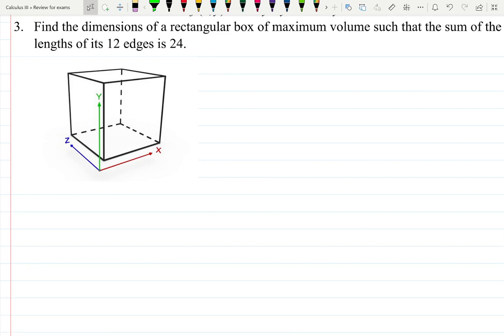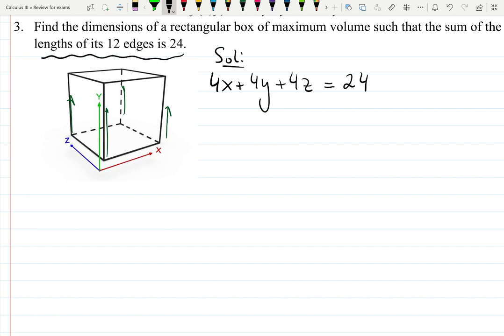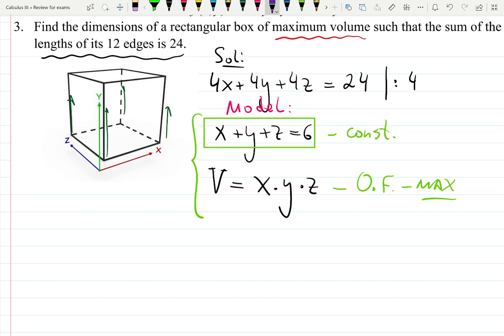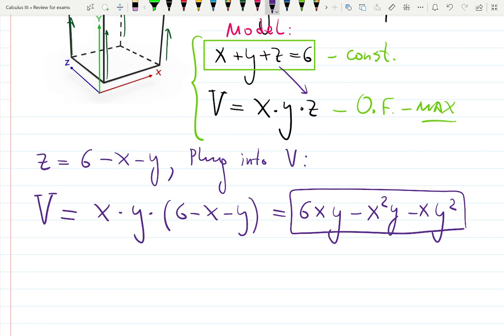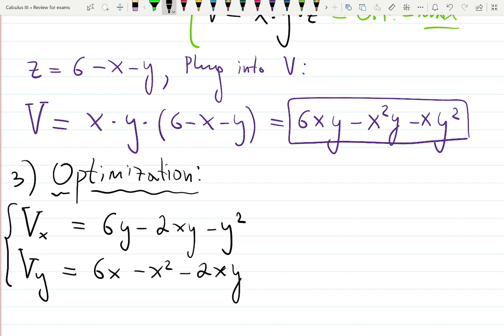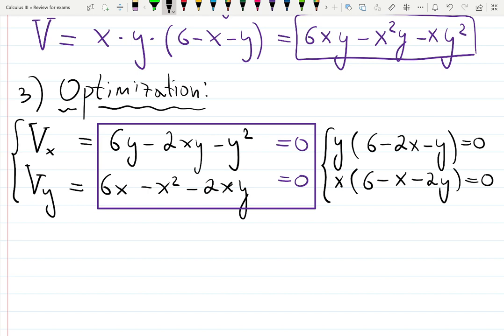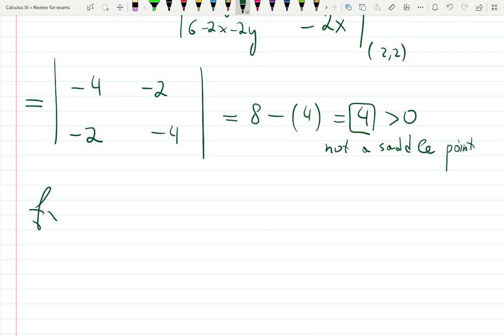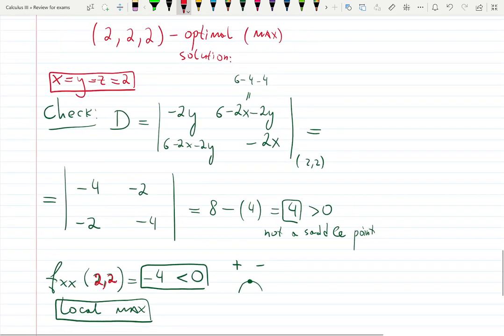BOX Optimization Problem in 3D - find global max\min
Find the dimensions of a rectangular box of maximum volume such that the sum of the lengths of its 12 edges is 24.